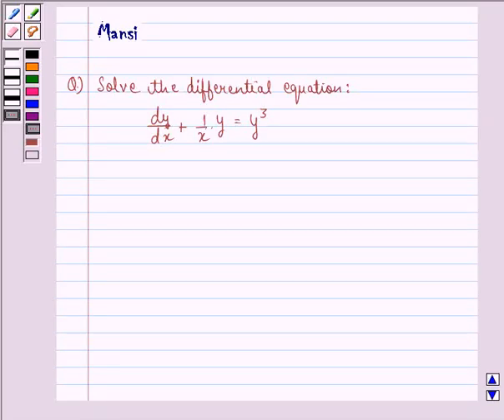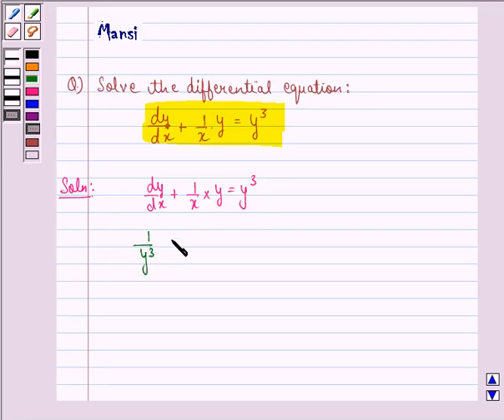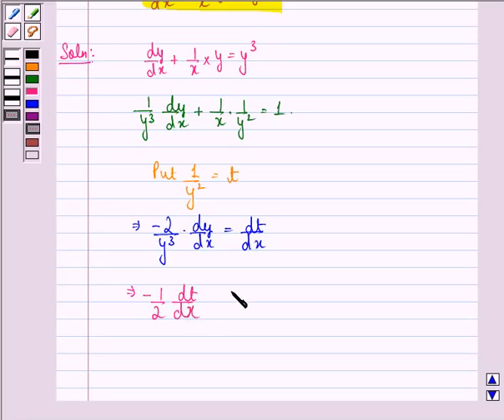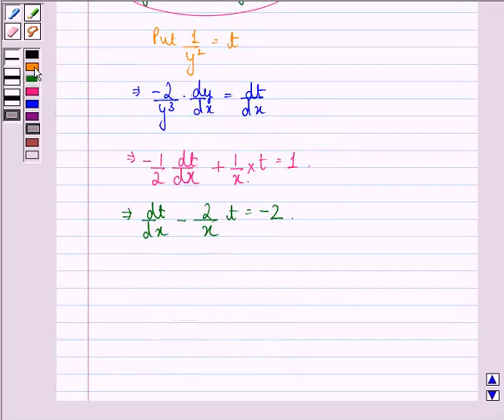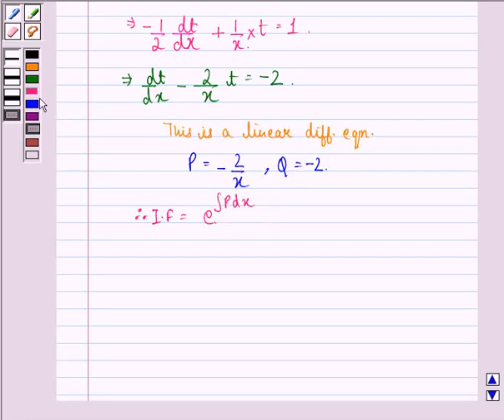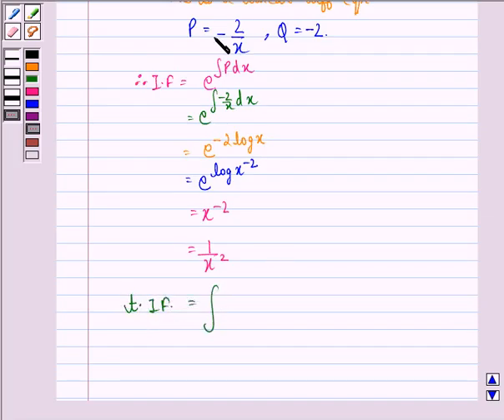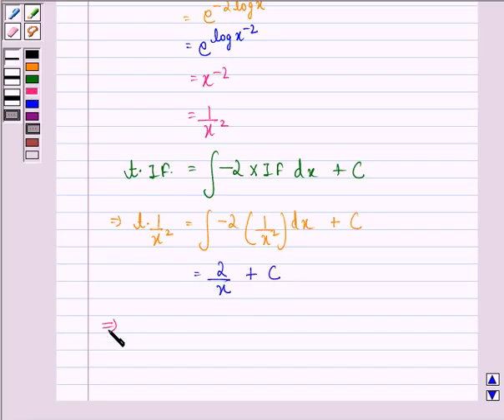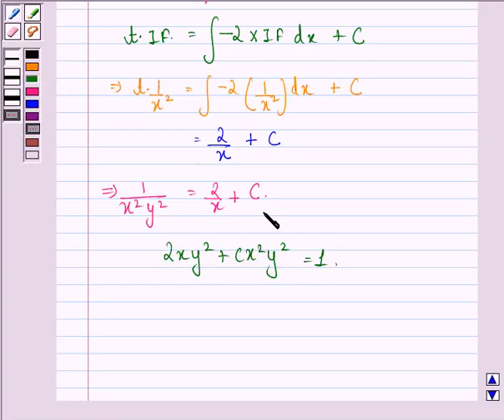Maths XII CBSE B 2003 1 23